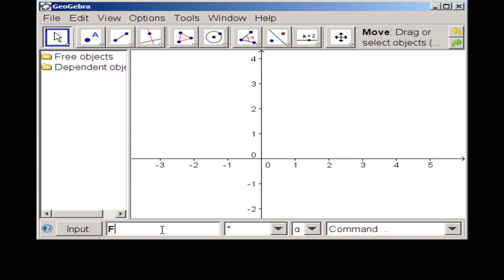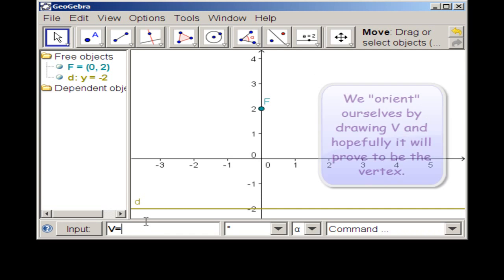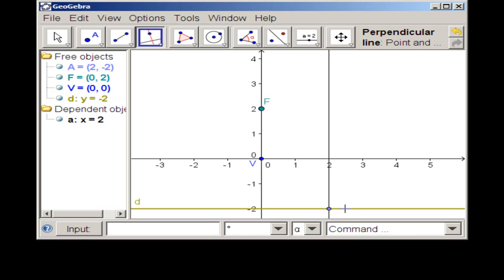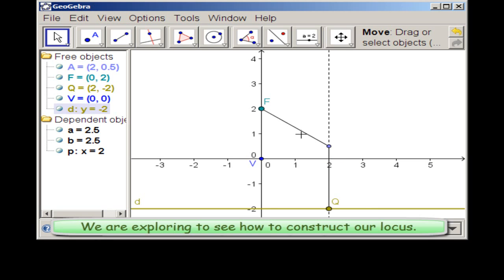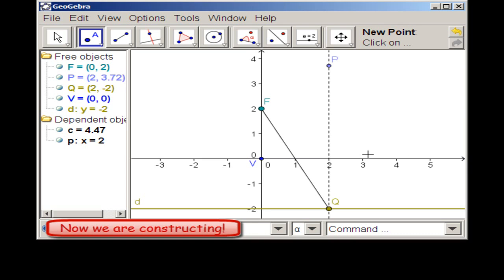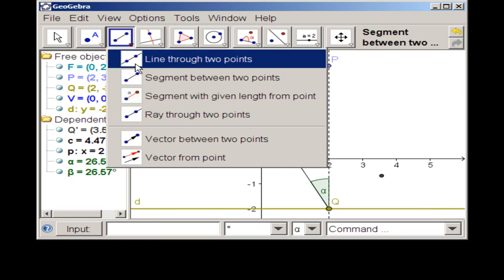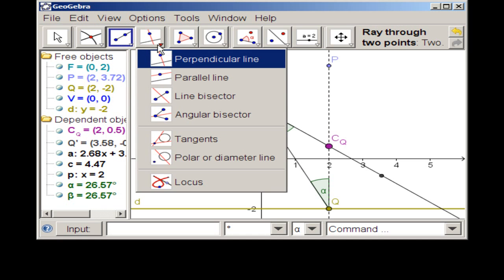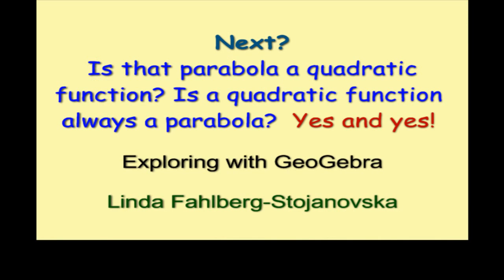Parabolas What are they GeoGebra Explorer